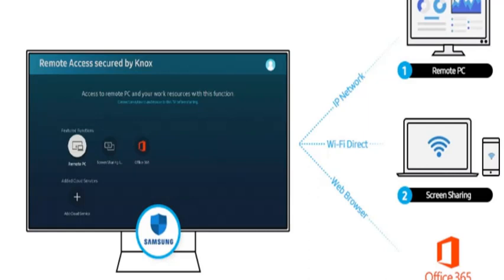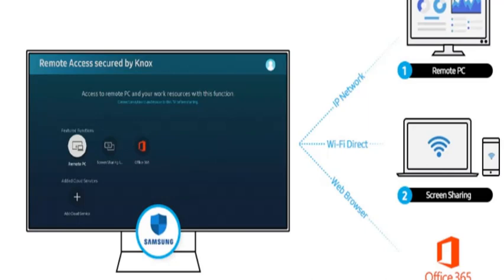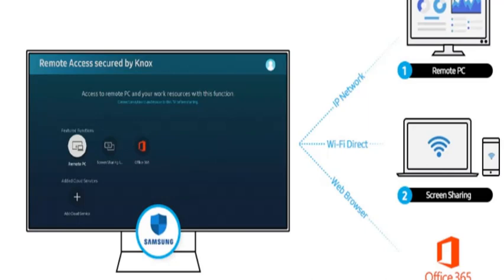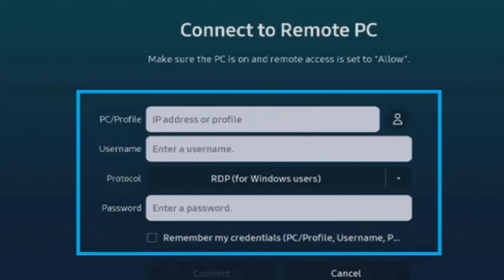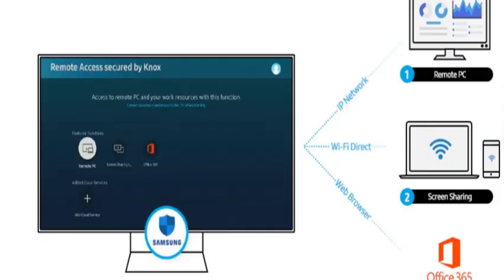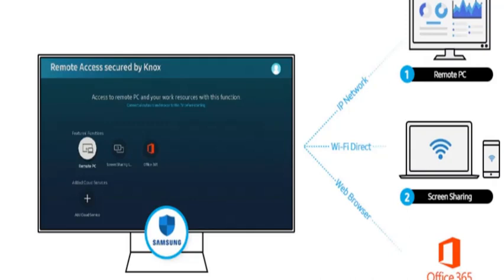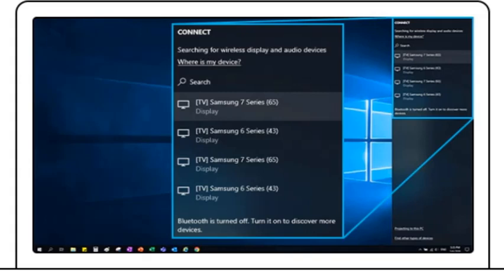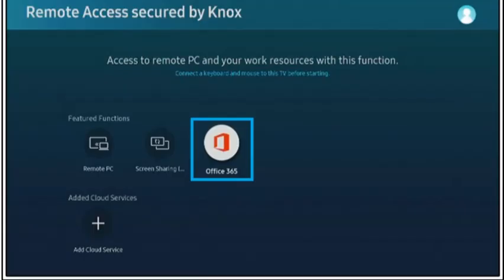How to use Remote Access on Samsung Smart TV | Remote PC | Screen Sharing | Office 365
Find more about how to use Remote Access on your Samsung Smart TV.
Remote Access, Remote PC, Remotely Access, Screen Sharing, Mirroring PC, Office 365, Cloud Service, QLED 8K, Smart TV

Three connection methods using Remote Access on the TV
Three basic functions are available in the Remote Access menu panel. It is the Remote PC that you can remotely control your PC through an IP network, Screen Sharing that mirrors a PC or smartphone connected to the same Wi-Fi network, and the Office 365 function that can be accessed directly using the TV web browser.
1. Remote PC
Remote PC function allows you to control PC from Smart TV. First of all, you need to know your PC's correct IP address, username, and password in order to use the remote PC features. Make sure your keyboard and mouse are connected to the TV and follow the guide on how to access your PC on the TV.
2. screen sharing
Remote Access also comes equipped with Wi-Fi Direct, which facilitates seamless screen sharing between TVs and PCs. To share your PC's screen on your TV, or vice versa, use the on-screen instructions to adjust your setting and connect the TV to a computer using Wi-fi.

 3. MS Office 365
You can access MS Office 365 web pages through the Remote Access feature to edit Word, Excel, and PowerPoint.

This feature is based on Cloud Service by the web browser on the TV. Therefore, there is no OS limit.